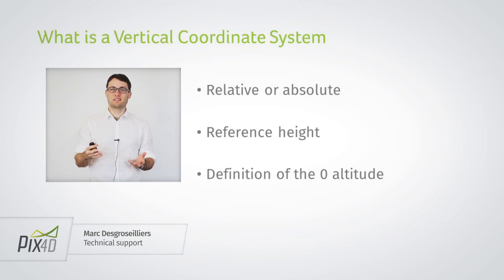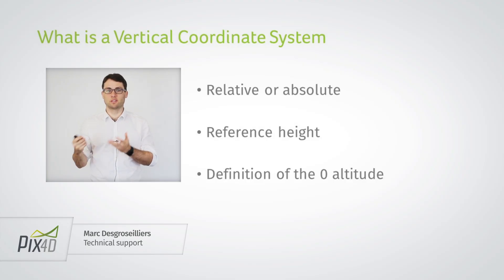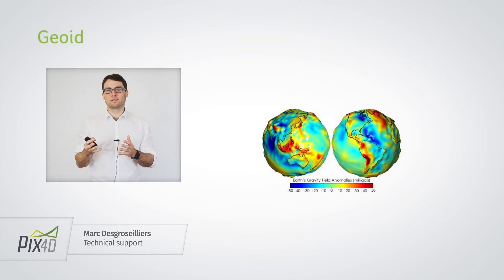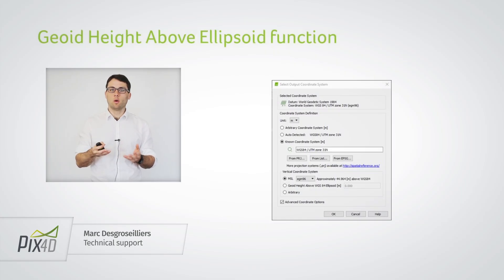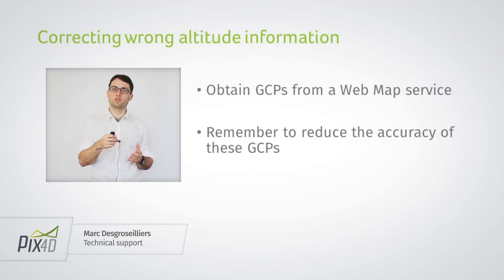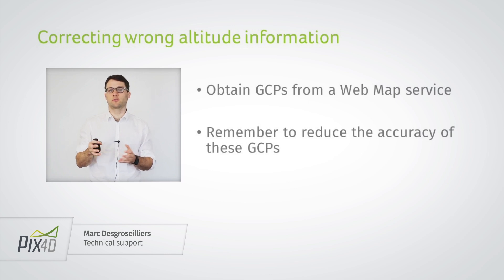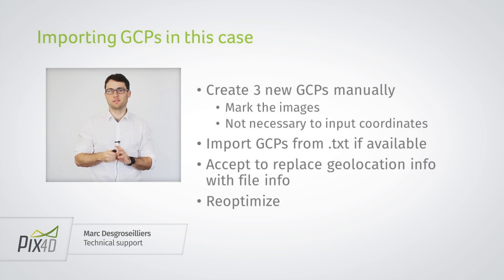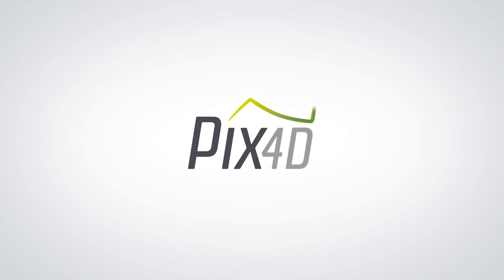Altitude and Vertical Coordinate System - Pix4Dmapper Video Tutorial 14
What is a vertical coordinate system? And how can you measure altitudes in Pix4Dmapper software.

Learn more about this topic from our support site:
- Output Coordinate System
- Obtain Ground Control Points (GCPs) from a Web Map service

Check out our training website where you can find information about upcoming workshops or to request custom training for your organization.